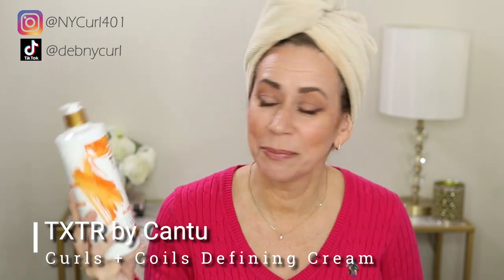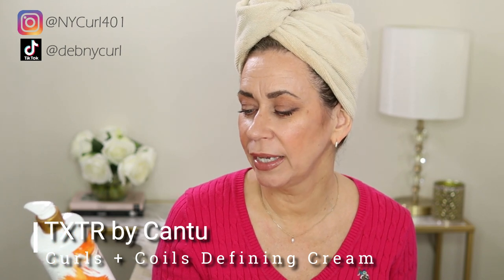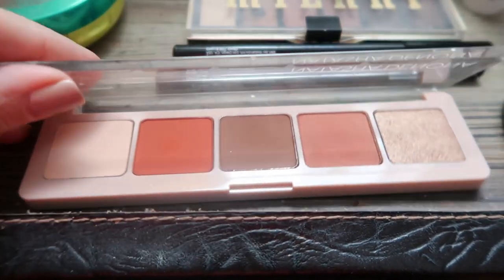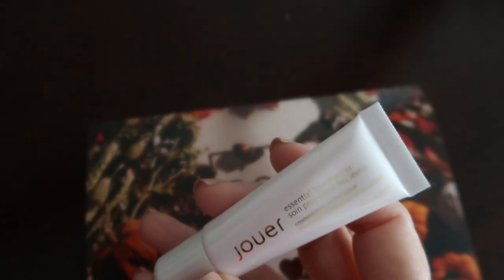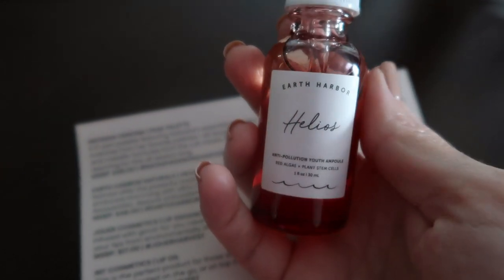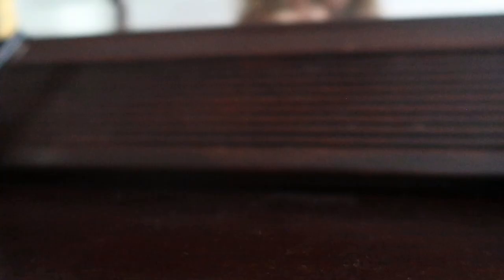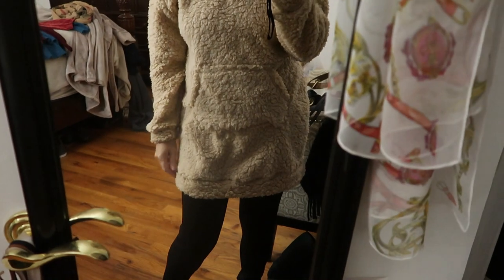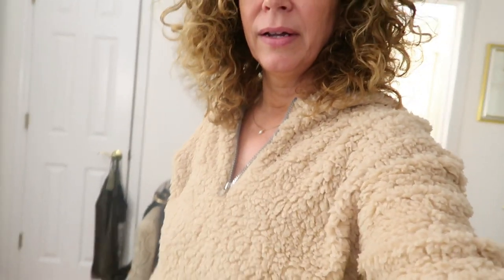TXTR by CANTU DEFINING CREAM | vlog Boxycharm & shopping w/ girls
Hey everyone!
Today I'm trying out a product from a brand I love!
TXTR by Cantu Defining Cream for Curls and Coils

TO PURCHASE

100% Natural Real Jade Roller